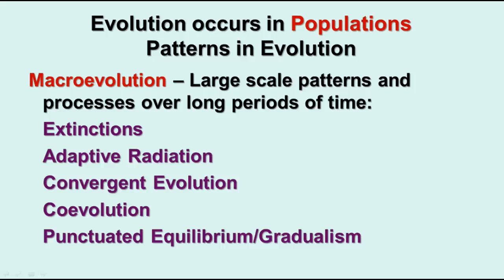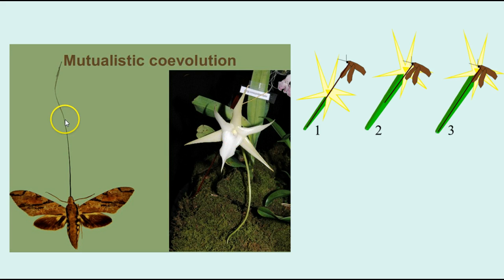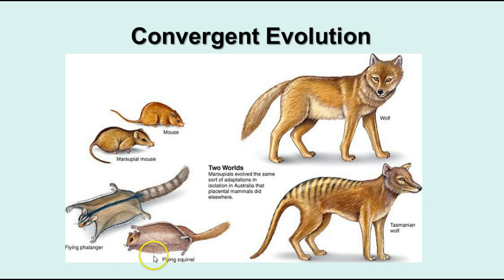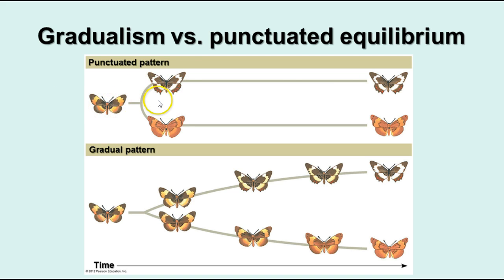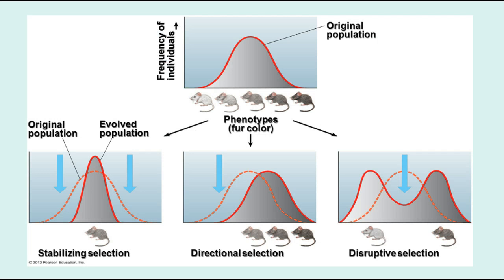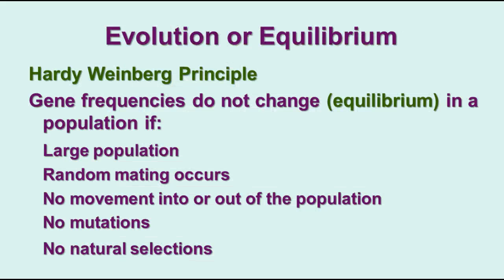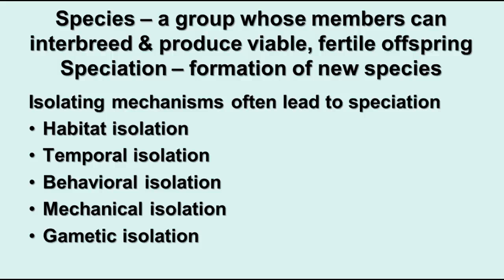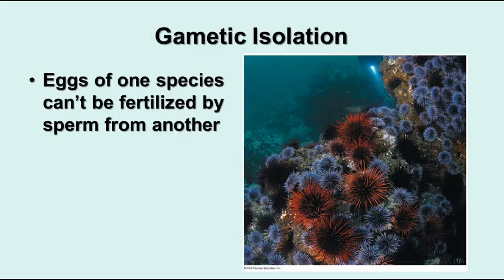Evolution - Patterns & Mechanisms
Video notes on patterns & mechanisms of evolution in populations